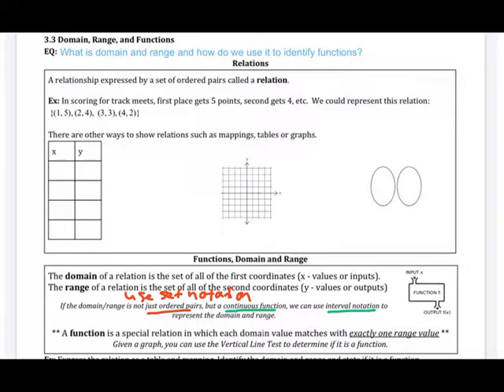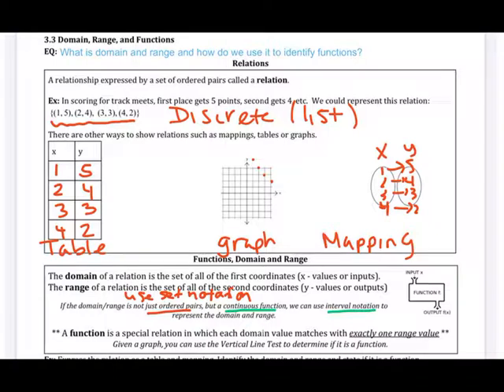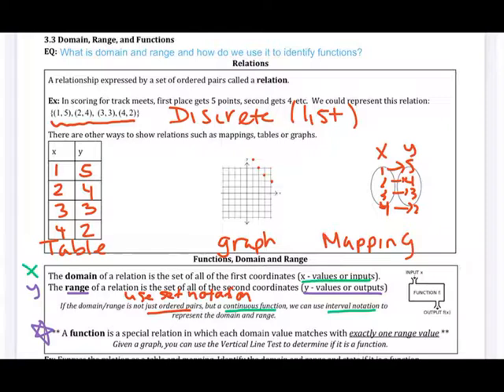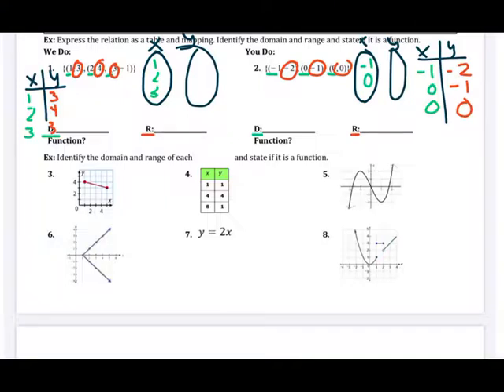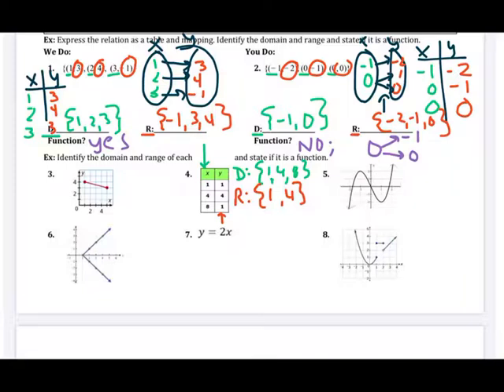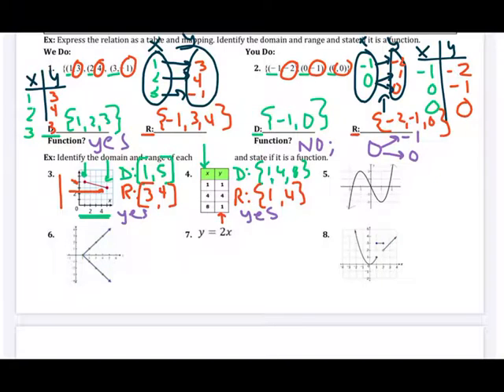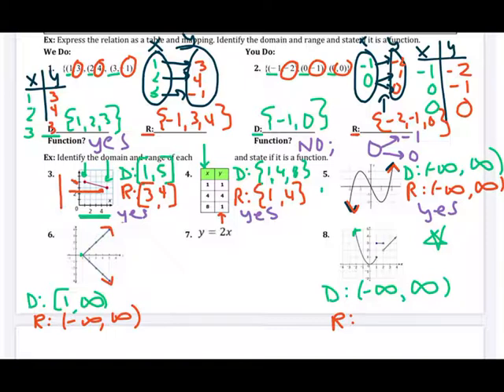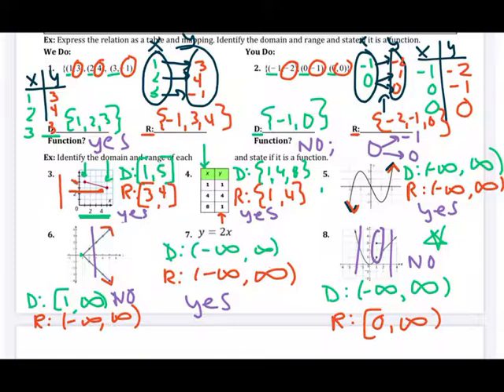(3.3) Domain, Range and Functions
This video talks about how to determine if a relation is a function, how to find the domain and range of an equation and how to use domain and range to determine if a relation is a function.  We will look at sets of ordered pairs, graphs, and equations to analyze domain and range.  We will represent domain and range using interval notation for continuous functions and with set notation if discrete.